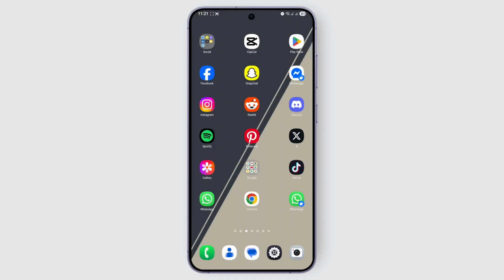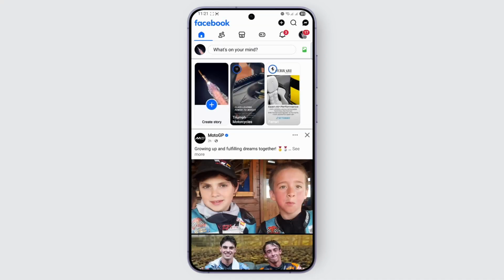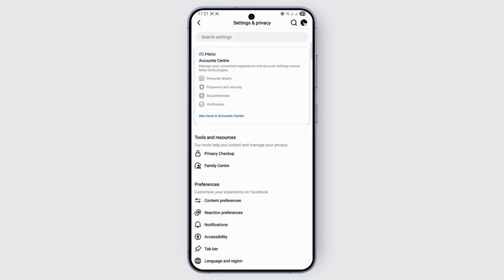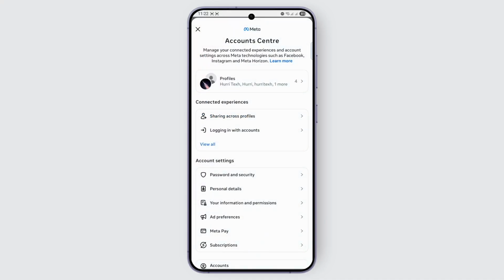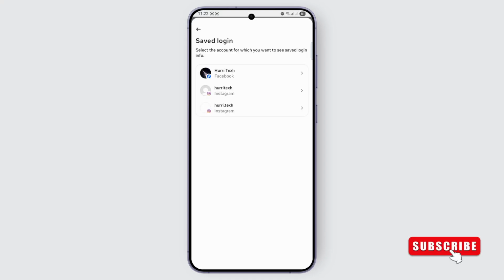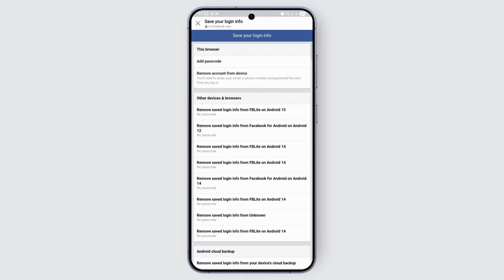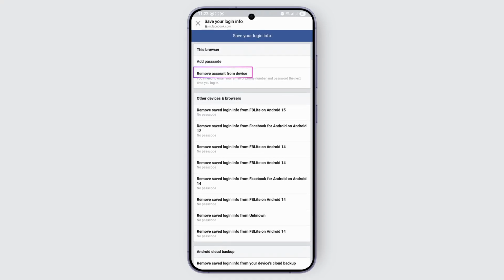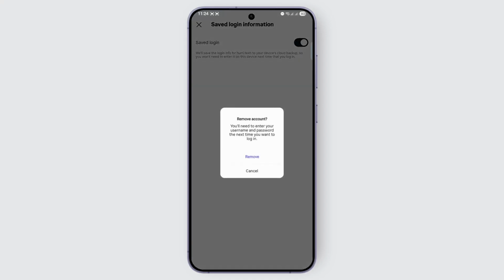How to Auto Login on Facebook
Want to auto login on Facebook without entering your password every time? This video will guide you through the steps on how to auto login on Facebook quickly and easily. Whether you're asking, "How do I enable auto login on Facebook?" or need help setting up the login feature, this tutorial has you covered. Learn the steps to stay signed in to your Facebook account securely and save time. Watch now to see how you can auto login on Facebook today!

Timestamps:
00:00 How to Auto Login on Facebook
00:10 How Do I Enable Auto Login on Facebook?